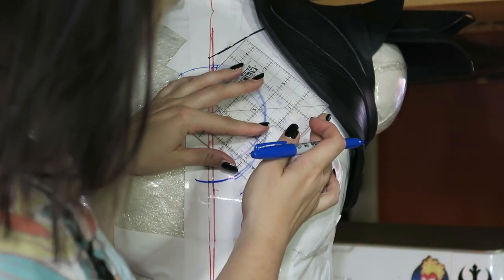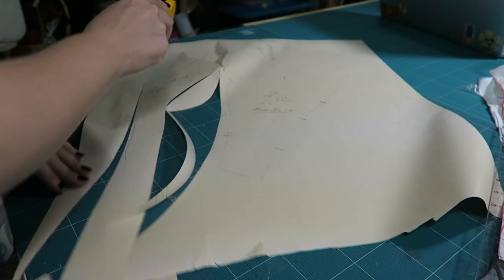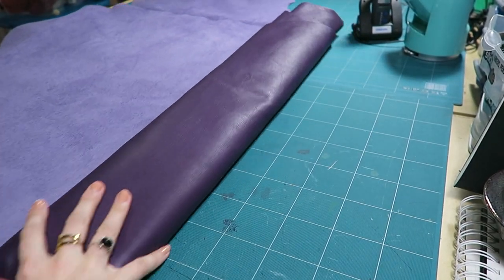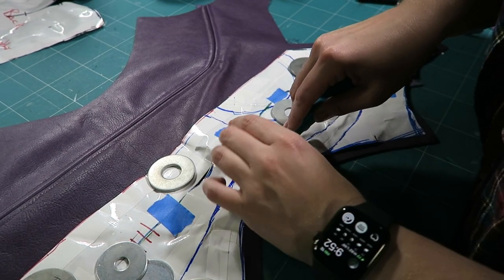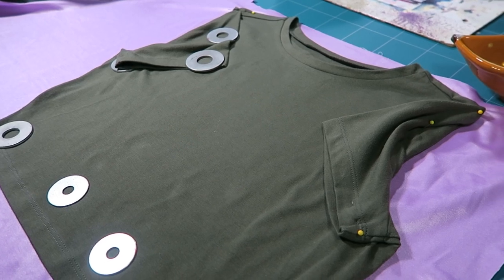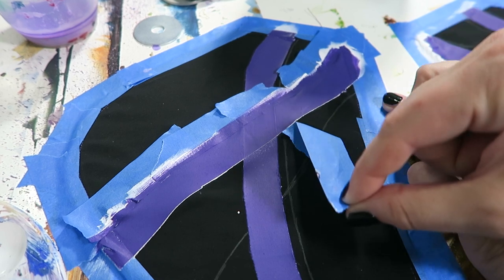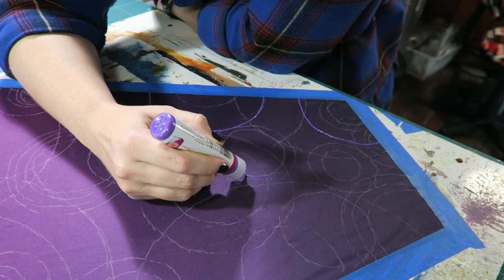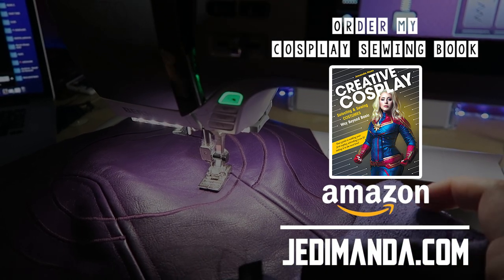I feel like a 90s mom! | Making Clea Strange Part 2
It's a long video today y'all! I hope you enjoy it, if you have any questions feel free to drop them below.
Clea Strange leggings - Contact Snowflakehime on IG - Instagram.com/snowflakehime
Marabu fashion liner plum
Marabi fashion liner pink - out of stock on amazon right now
Jacquard 3D puff paint in pink
Jacquard 3D puff paint in pearl
Jacquard Neopaque paint in Violet
Jacquard Super Opaque White paint
Jacquard Lumiere Metallic Silver

All sewing is done on my BERNINA 570QE machine.

Purchase my book all about cosplay and sewing your first outfit!
Pinnable Dressform Mannequin
Sewing Machine
Olfa Rotary Cutter (60mm)
Olfa Rotary Cutter (45mm )
Olfa Self Healing cutting mat
Olfa cutting scissors
Gingher scissors
Thread (Black and White)
Thread (multi-colored pack)
Hand sewing kit
Ruler (6.5"x24")
Ruler (2"x18")
Ruler (French curves)
Tailors Chalk
Water Soluble markers
Super Glue
Oliso Mini Iron
Oliso Smart Touch Iron

Camera used to film, Canon G7X
Shop some of my favorite sewing, wig styling items, and more!